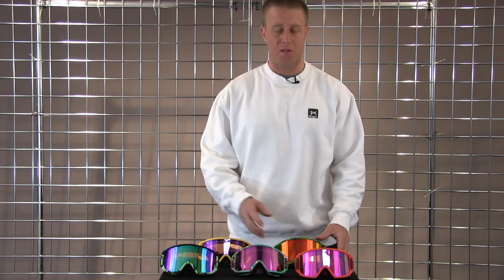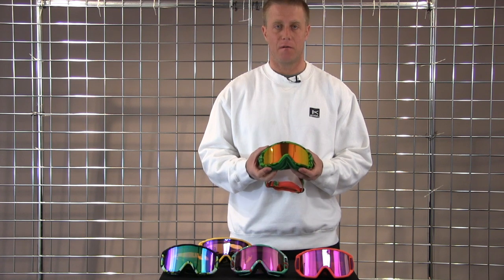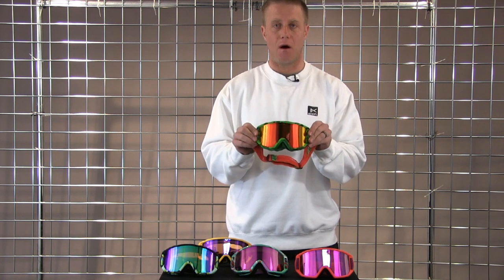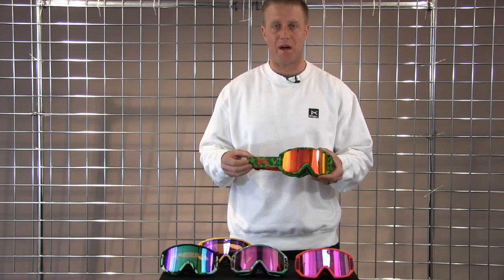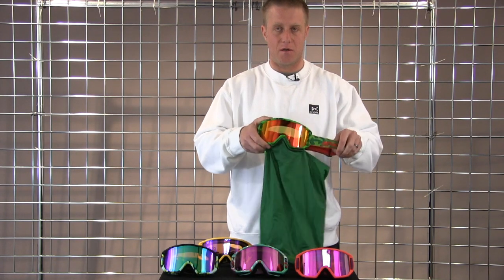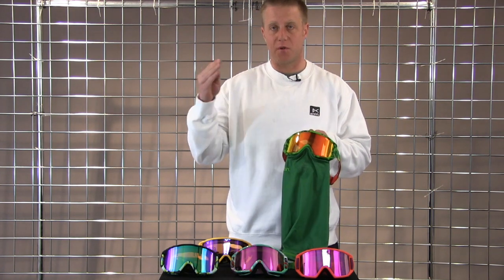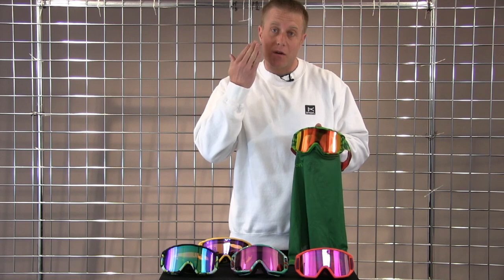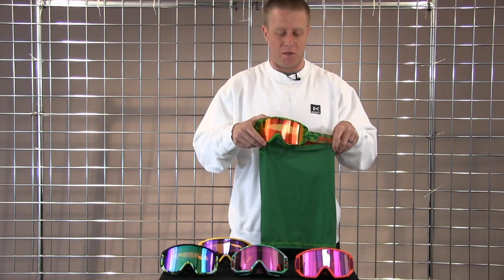Anon Relapse Jr Goggle Facemask 2018-2019